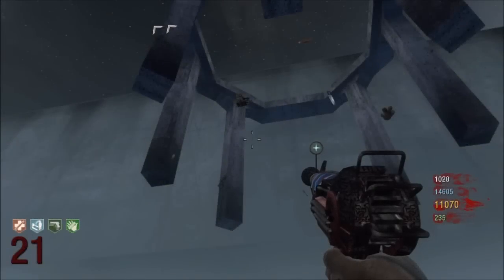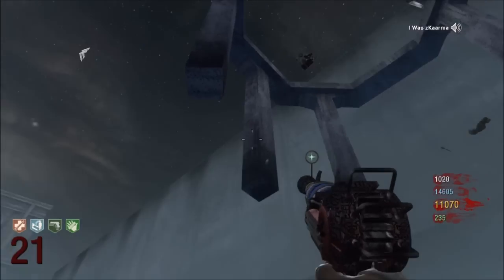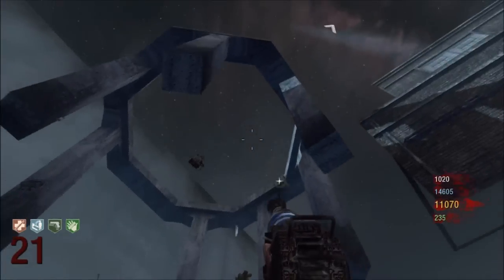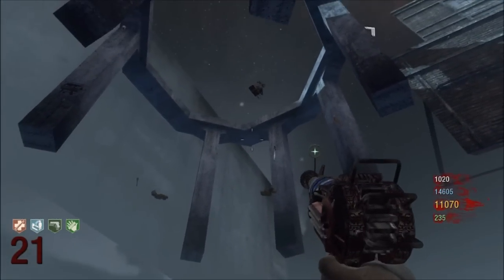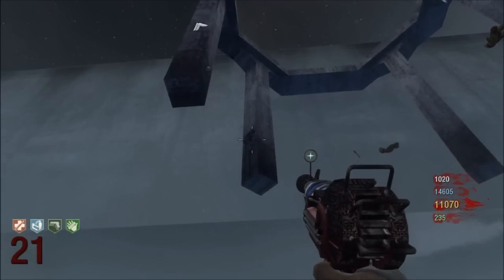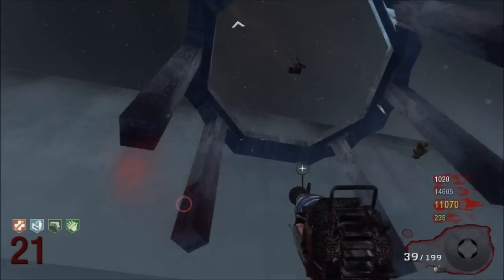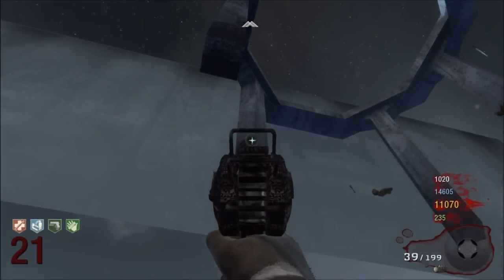Der Riese Easter Egg Glitch - Under the Map